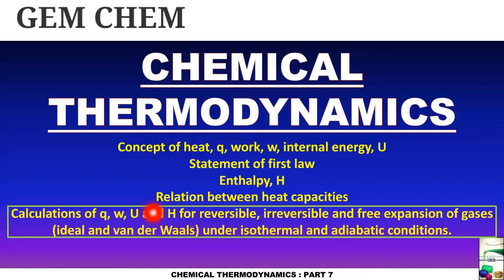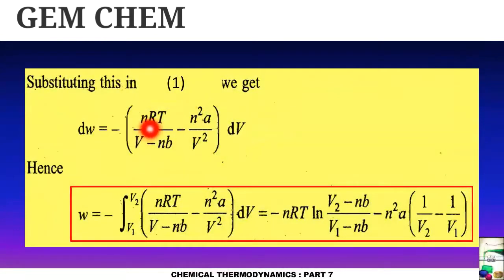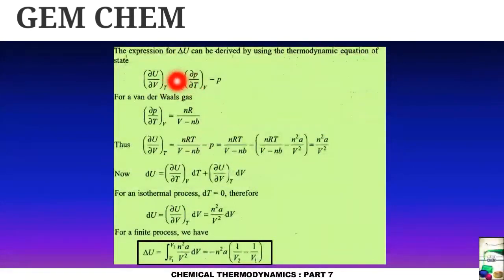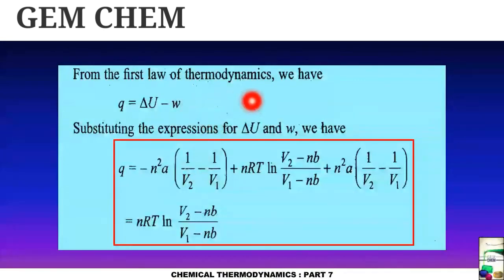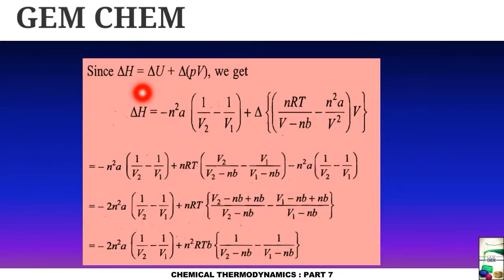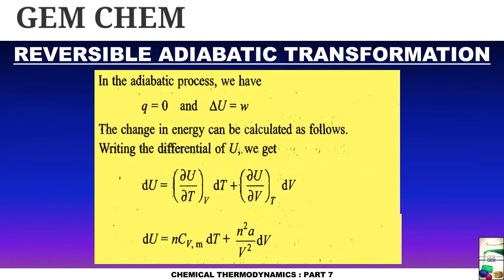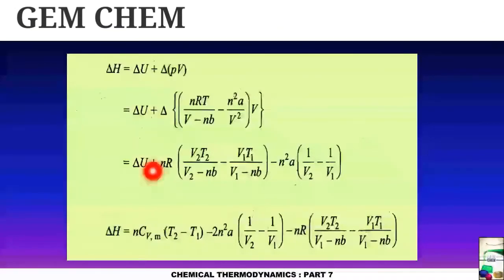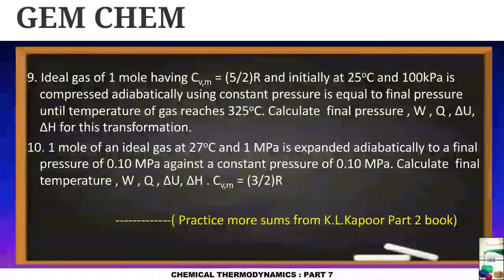Chemical thermodynamics|7 |Isothermal|Adiabatic|Workheatenthalpy|van der Waals gas |BScchemistry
This video deals with the basics of chemical thermodynamics.